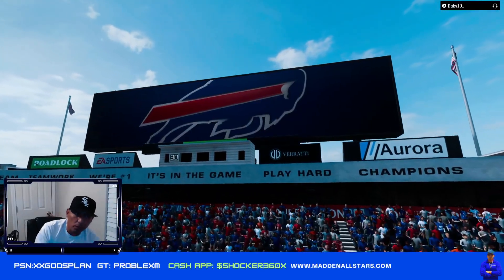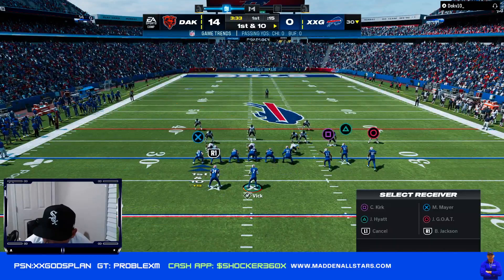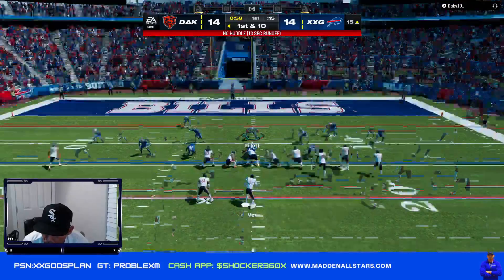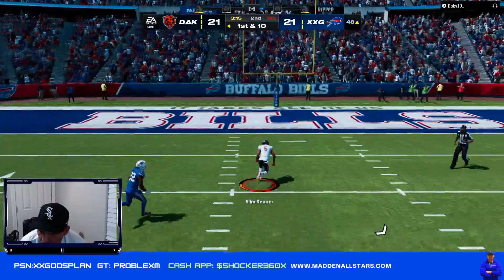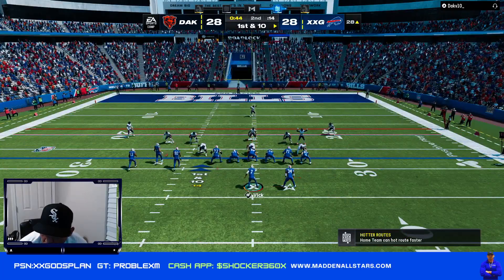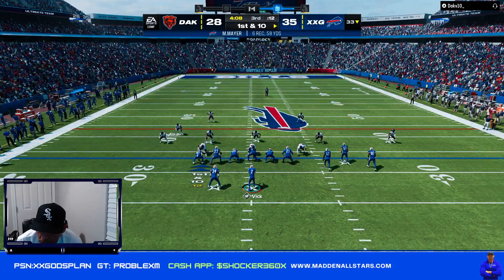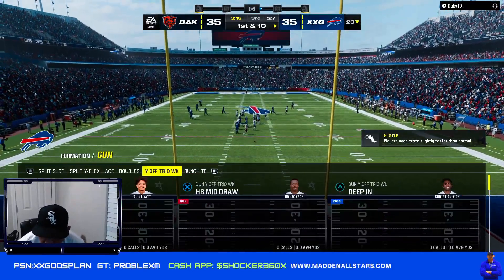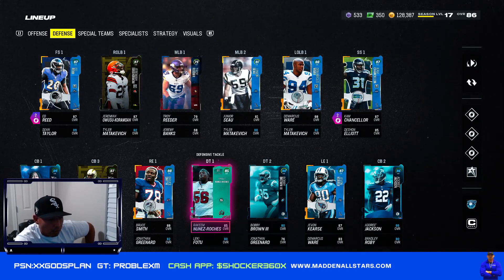NEW GLITCH OFFENSE MONEY PLAY ! SCORE 50 points EASY Tutorial in Madden 24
Madden 24 Cheats and tip Guides

NEW OFFENSE MONEY PLAY !  SCORE 50 points EASY in  Madden 24